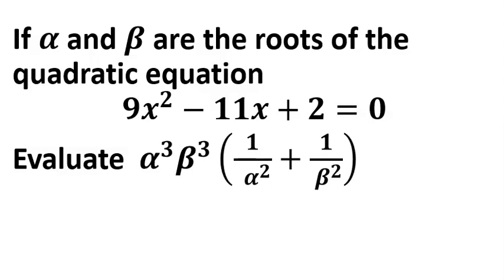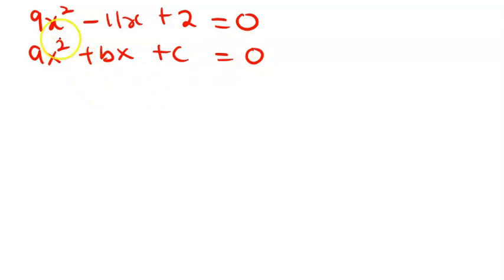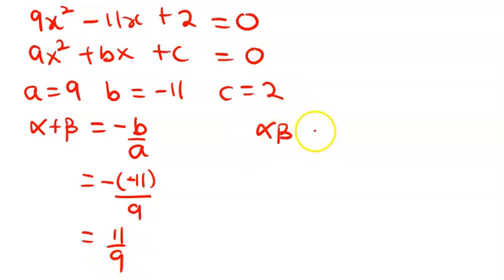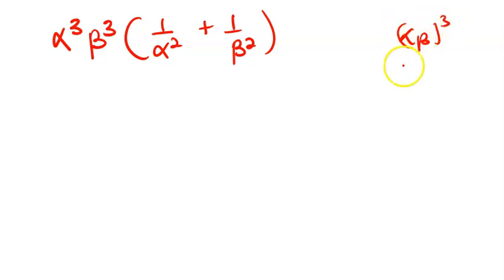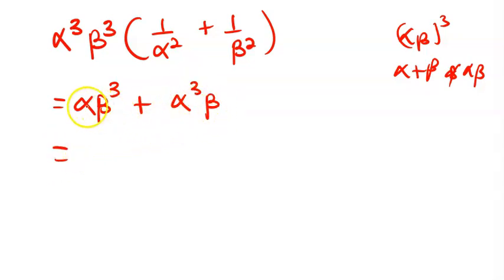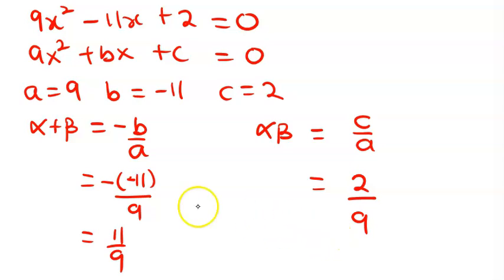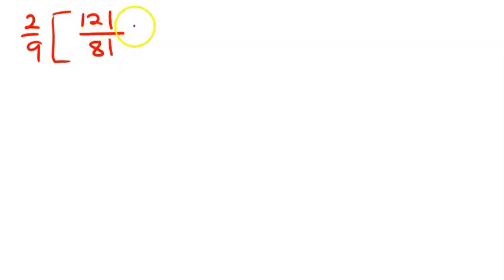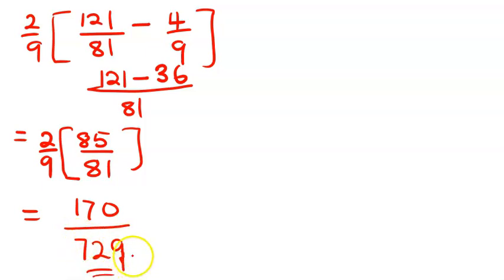Quadratic equation|Qe04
Symmetric function